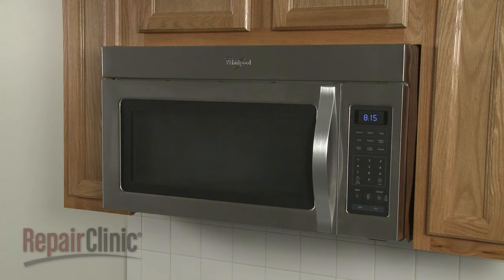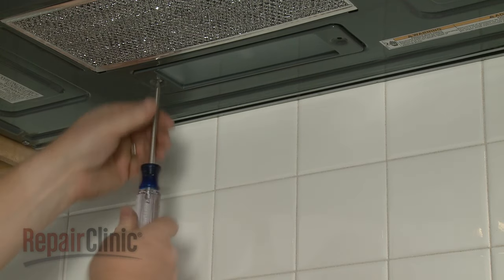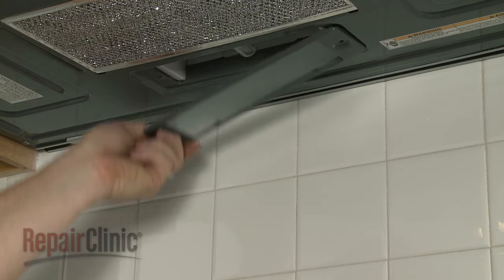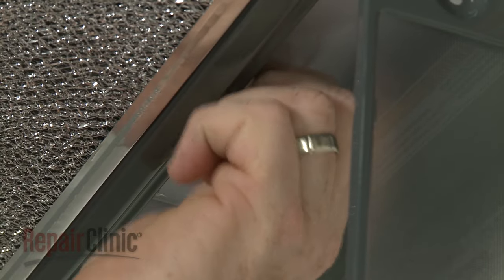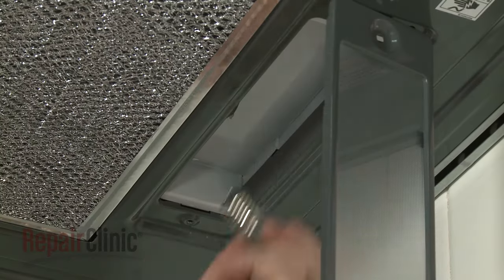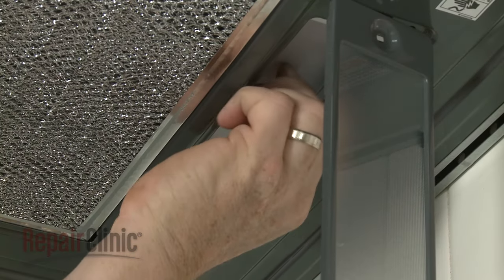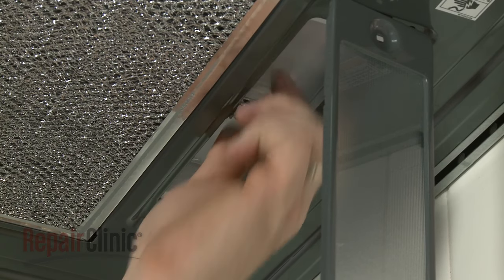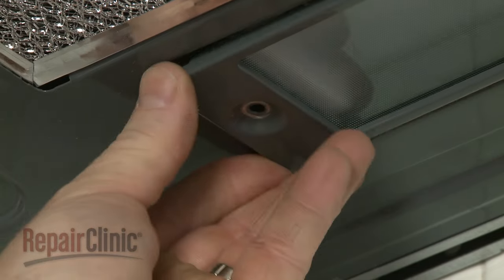Whirlpool Microwave Replace Light Bulb, Bottom Panel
This video provides step-by-step instructions for replacing the bottom panel light bulb on Whirlpool microwaves. The most common reason for replacing the light bulb is if it has burned out.

All of the information in this light bulb replacement video is applicable to the following brands: Whirlpool, Amana, Maytag, Estate, Ikea, Roper